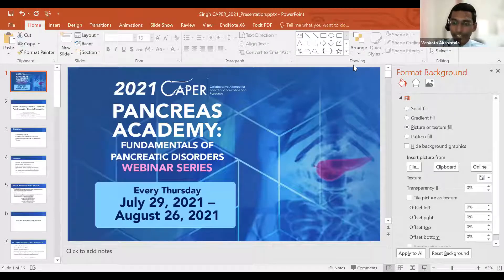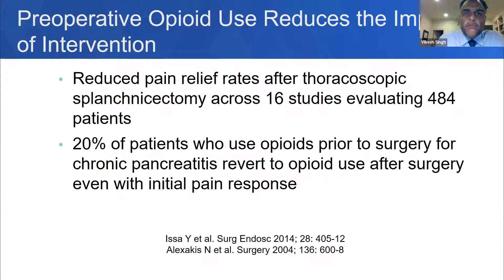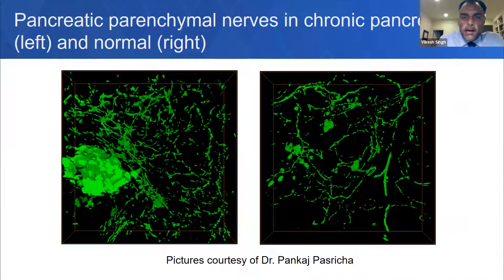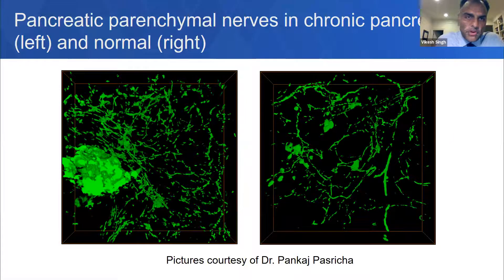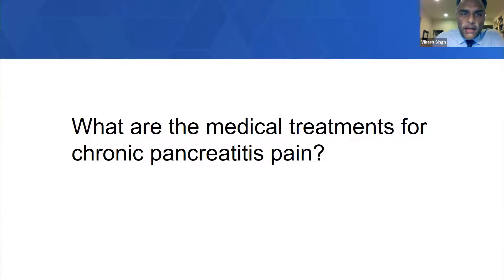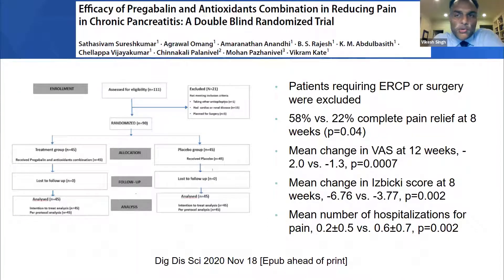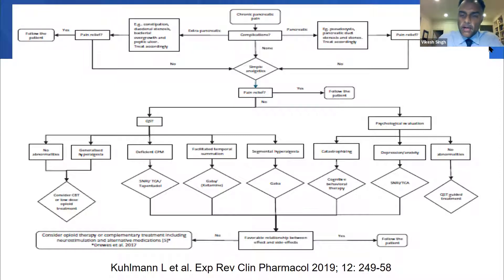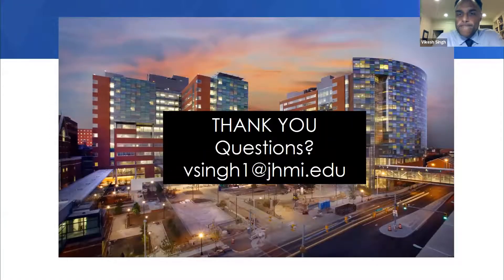2021 CAPER Pancreas Academy - Non-Opioid Management of Abdominal Pain Caused by Chronic Pancreatitis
Vikesh Singh, MD, MSc
John Hopkins Medicine